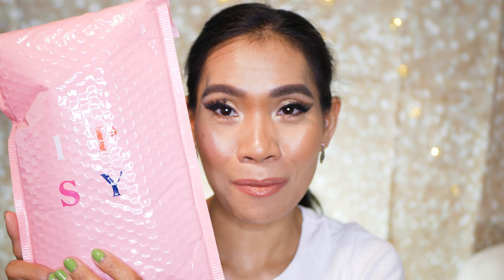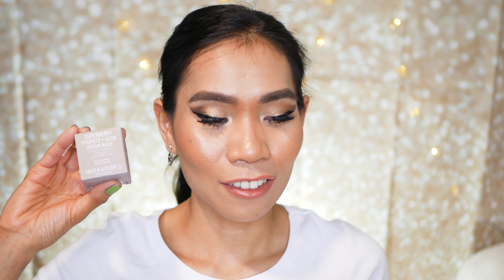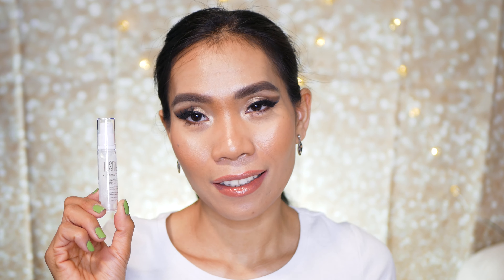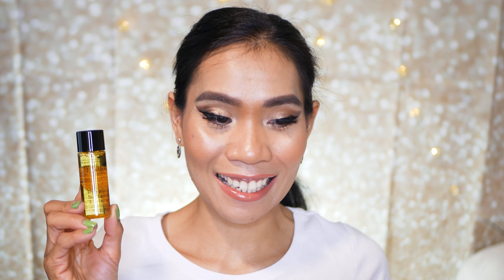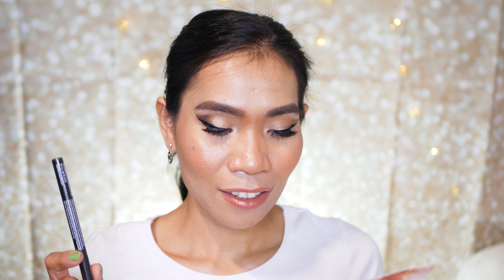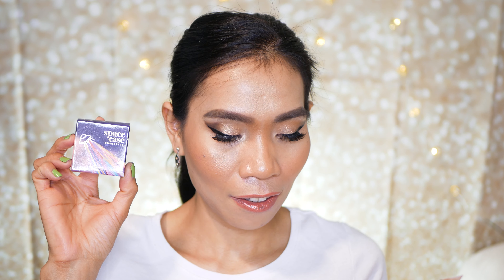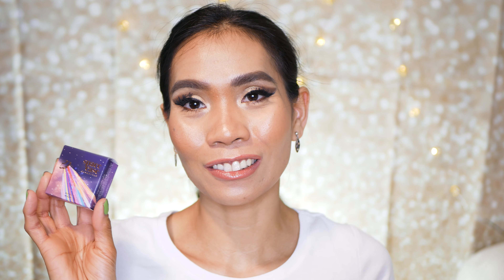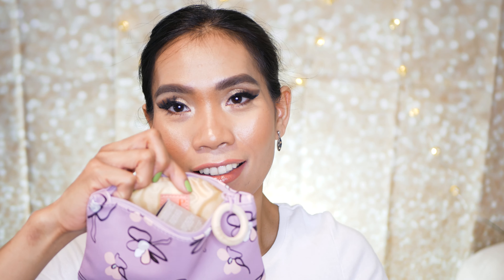Ipsy Glam Bag April 2020 Unboxing 💖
Maraming Salamat po sa panunuod

I Edit my videos using Abode Premiere Rush CC

All equipment I use
Panasonic lumix G7
Microphone:Rode videoMic Go
Craphy Ring light
Lavalier Microphone

If you're still reading you're awesome. Leave me some love :)